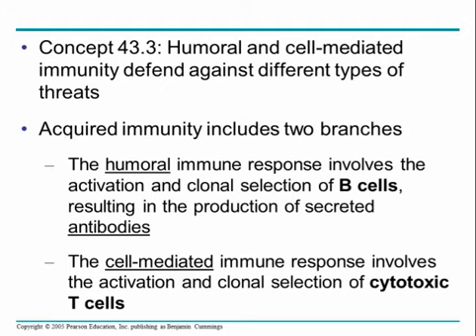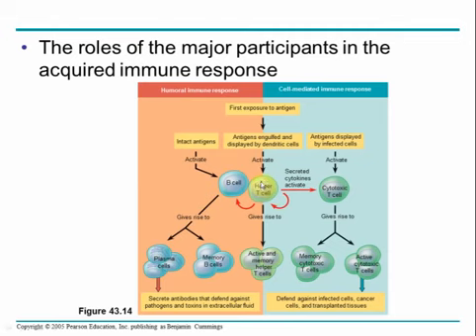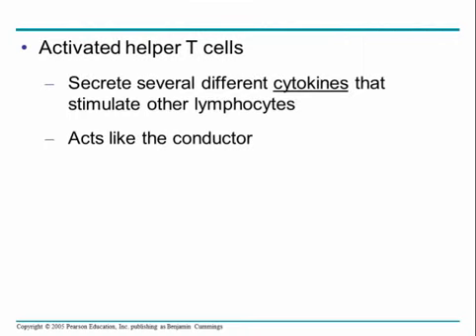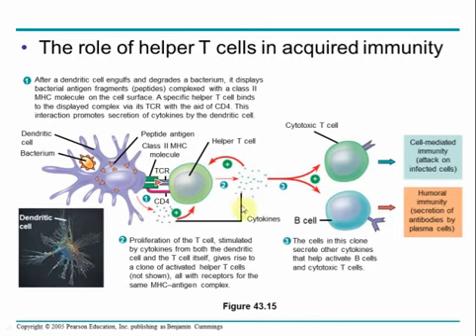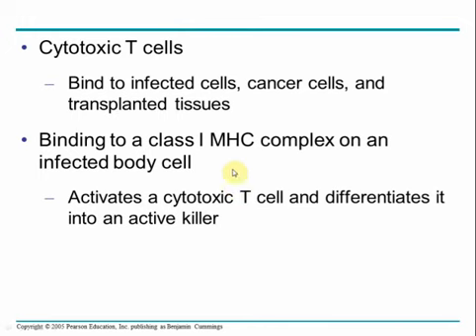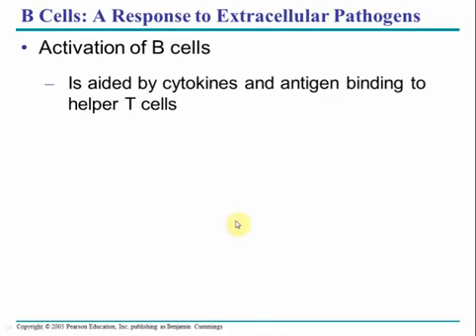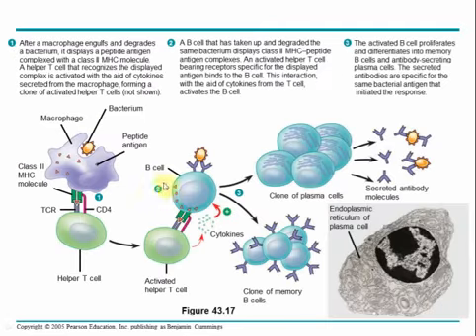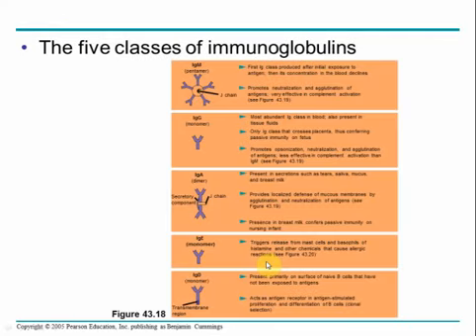campbell chapter 43 part 3